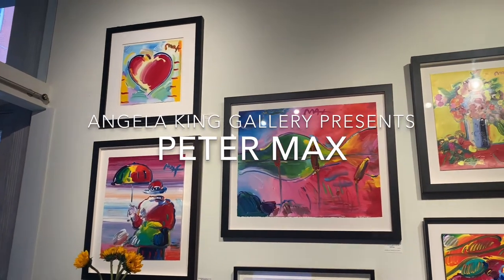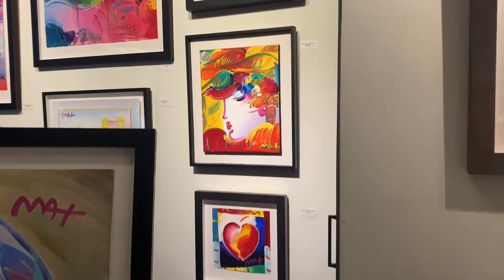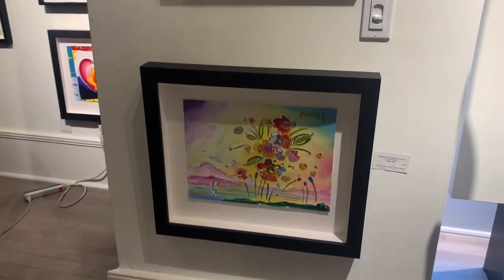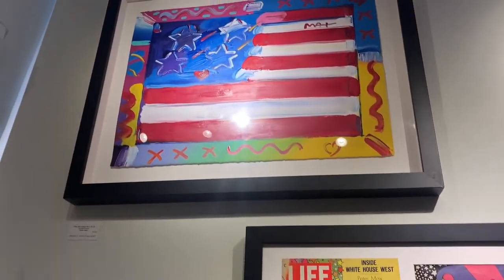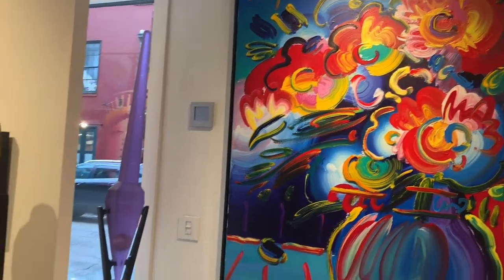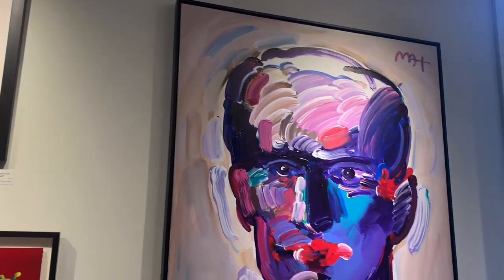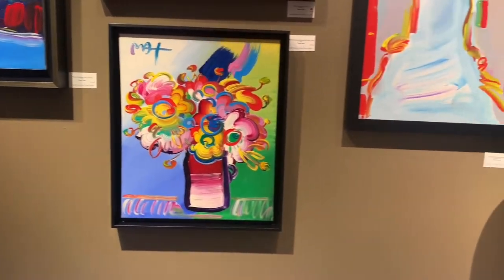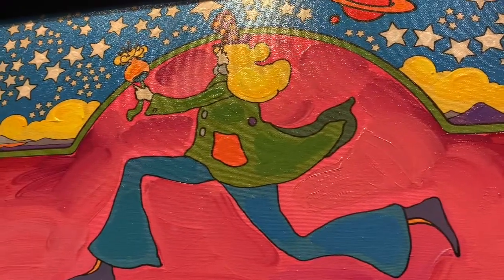Angela King Gallery Presents Peter Max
Exhibition tour with gallery director Angela King. Spanning over twenty years of paintings by American pop artist Peter Max. Exhibition includes iconic imagery.